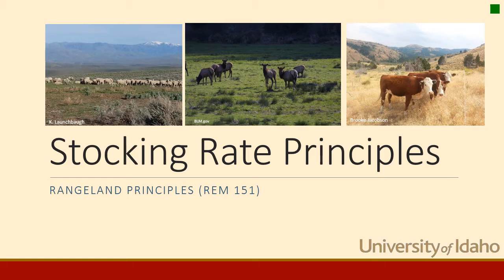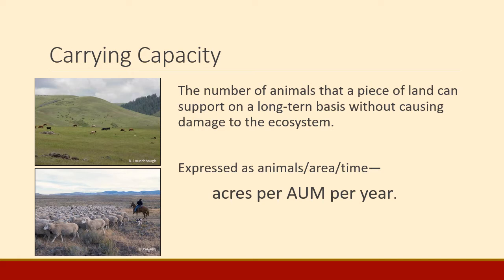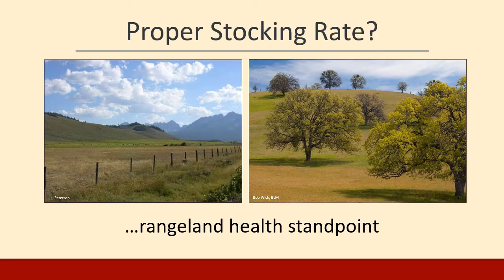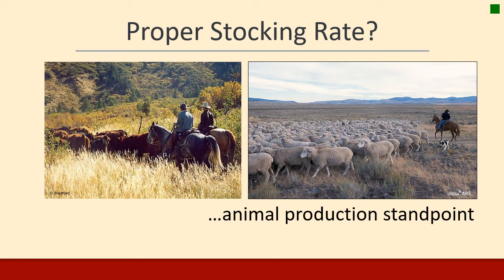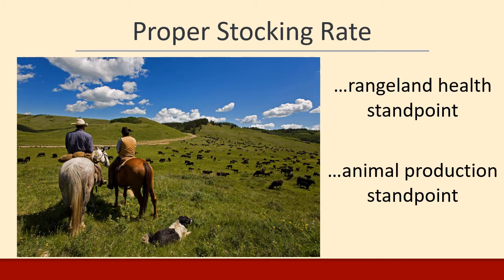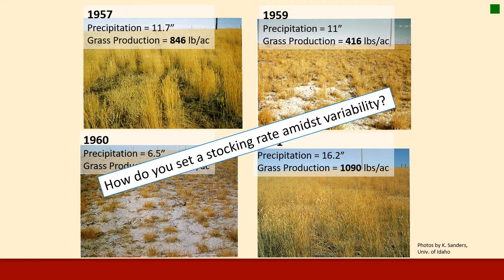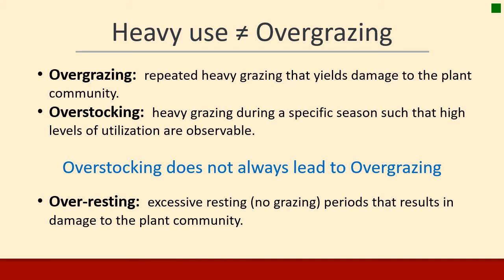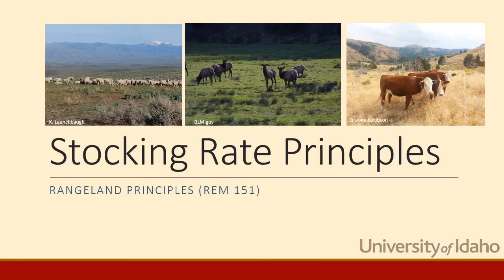Stocking Rates Principles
Video presentation describing basic principles of setting a stocking rate